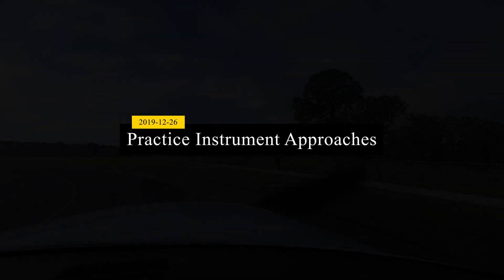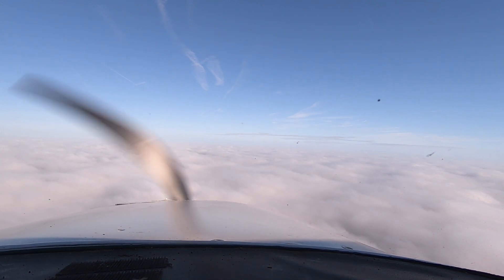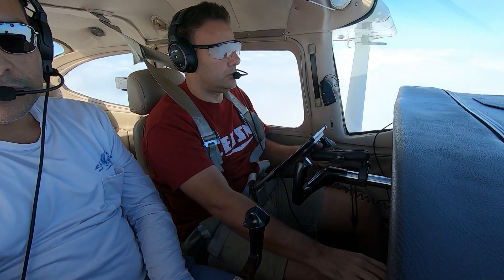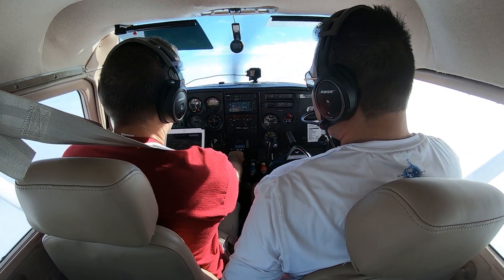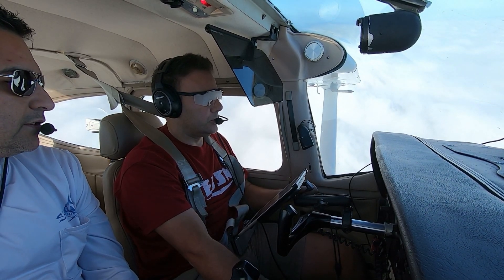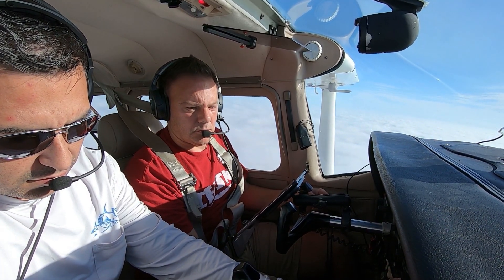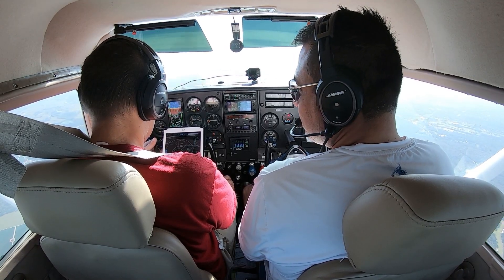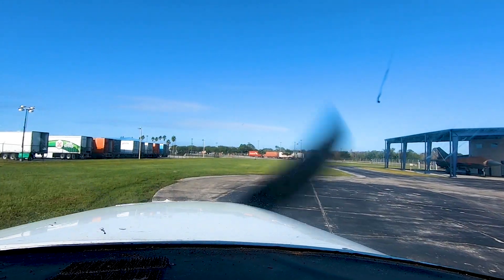IFR Approaches to Minimums flying a Cessna 182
We had a few days of overcast weather here in central Florida, so we took this opportunity to get some approaches in real IMC conditions.  Instrument flying (IFR) is a lot of fun and keeps your focus sharp.  We had two RNAV 01 approaches into Inverness FL (KINF) down to minimums, never seeing the ground, and one on the RNAV 05 into Lakeland FL (KLAL) where visability was better.  Let me know what you think...